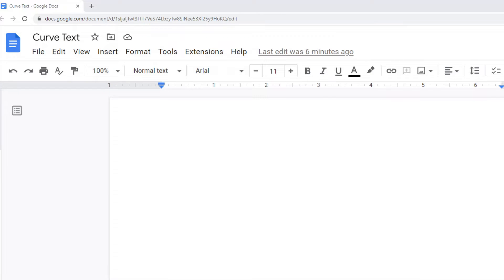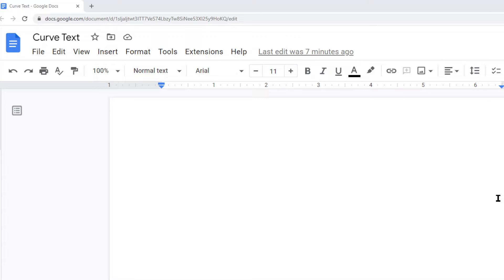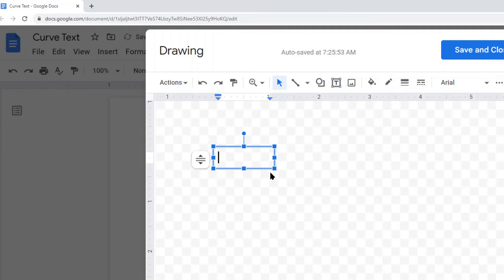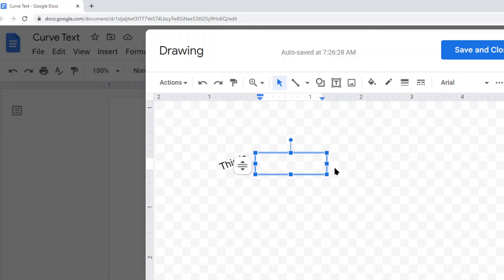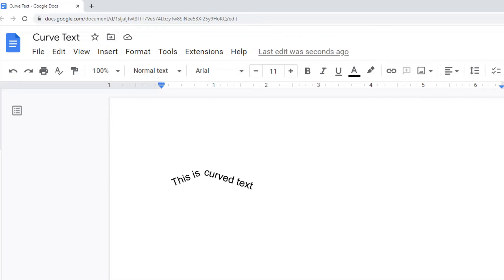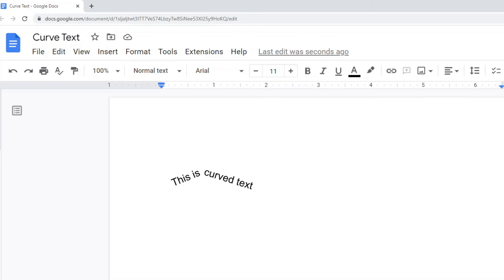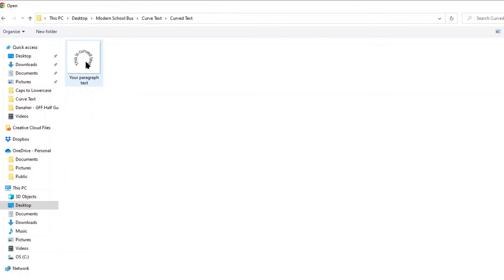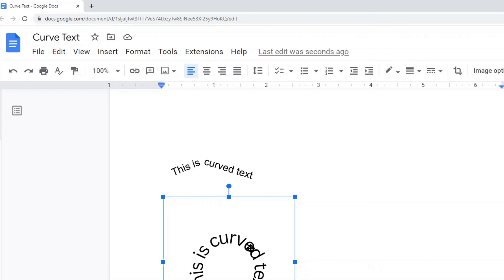How to Curve Text in Google Docs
In this video, I show how to curve text in Google Docs. I show two different methods for doing this: using the drawing feature to angle text and importing curved text made in a different program